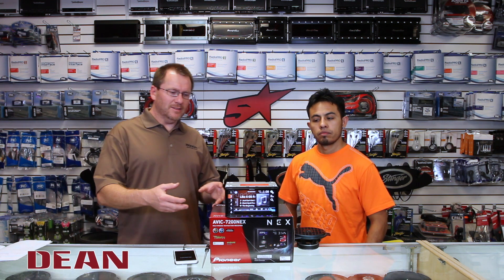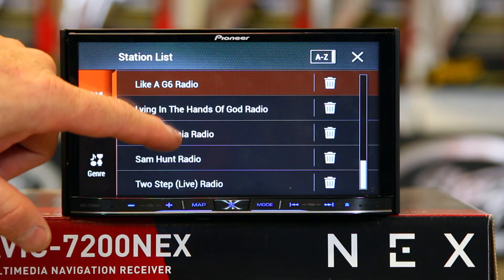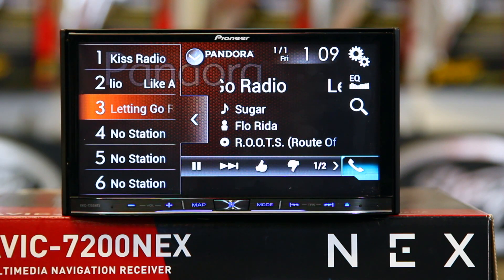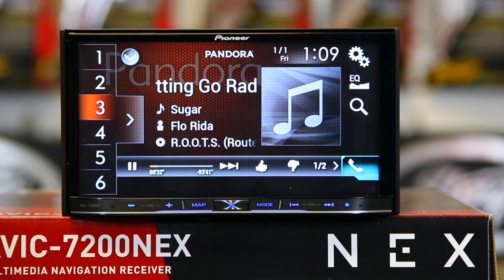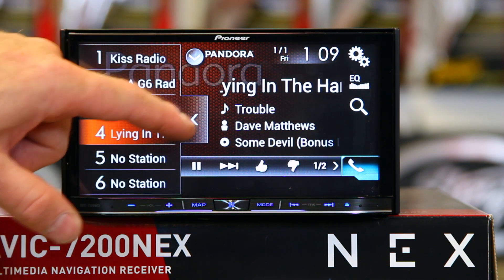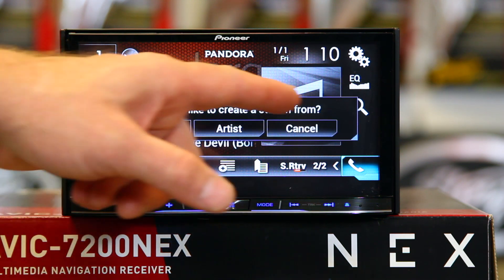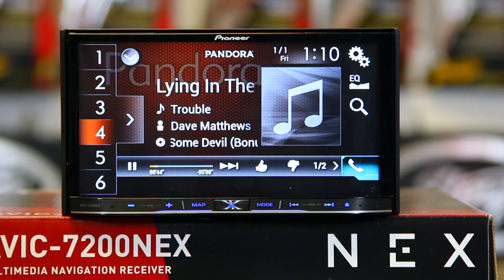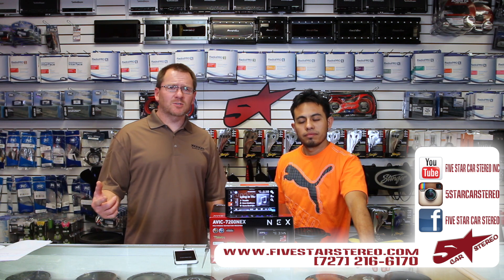How to use Pandora presets on the Pioneer new NEX radios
In this video we show you how to use the built in Pandora app. This feature is on the Avic 5200NEX, Avic 6200NEX, Avic 7200NEX, Avic 8200NEX, and the AVH 4200NEX.